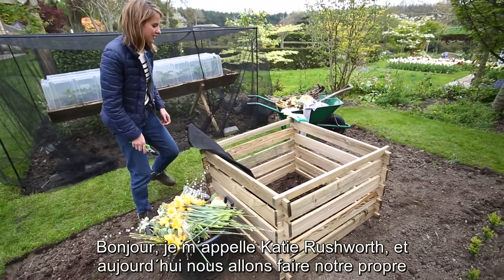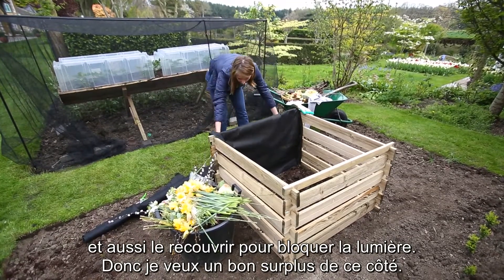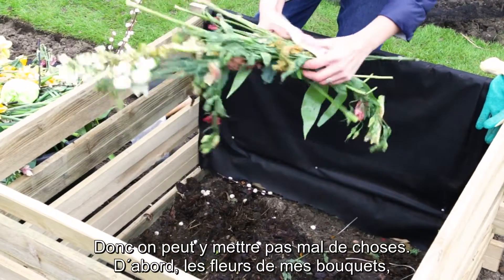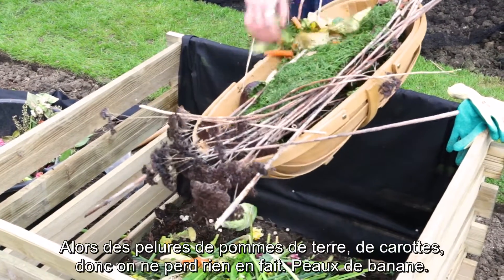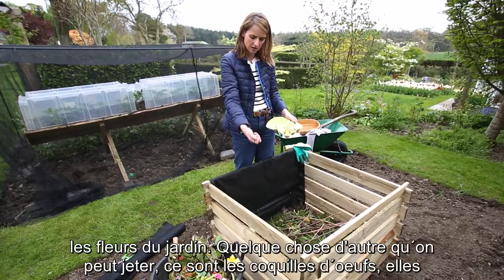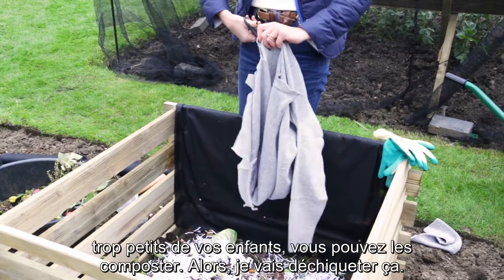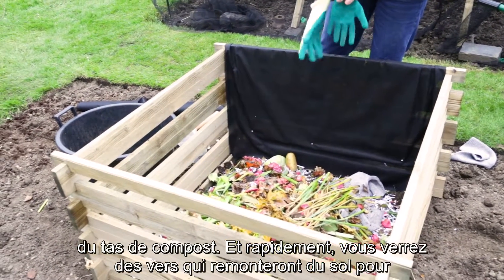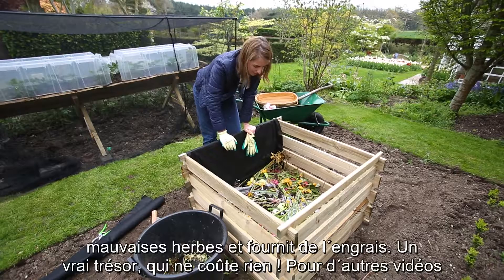Comment faire son compost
Dans cette vidéo, la jardinière et présentatrice TV Katie Rushworth nous livre de précieux secrets sur la fabrication du compost. En suivant ses conseils, vous verrez que d'ici 6 mois environ, vous otiendrez un compost prêt à utiliser sur vos plantes, au jardin, etc.